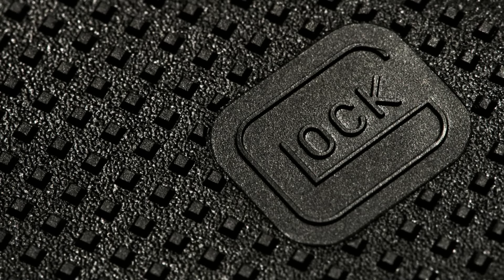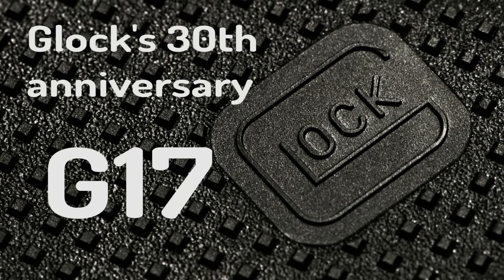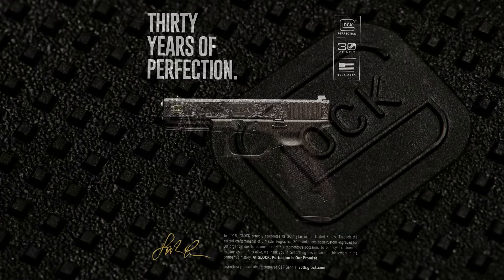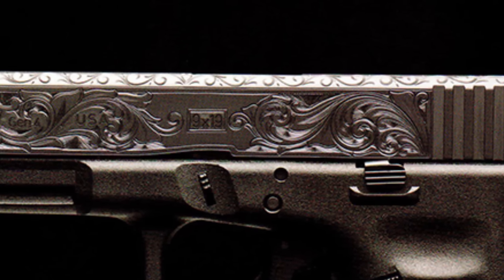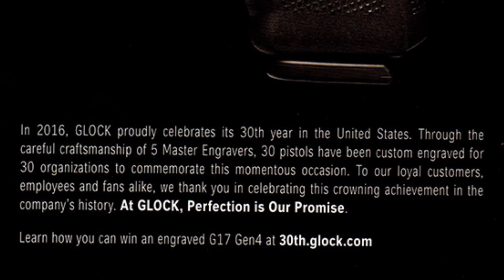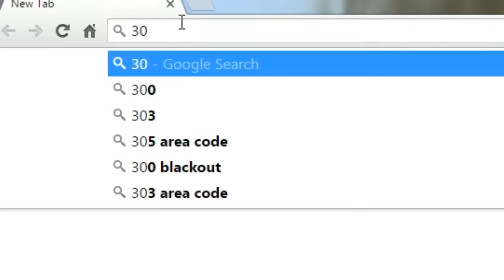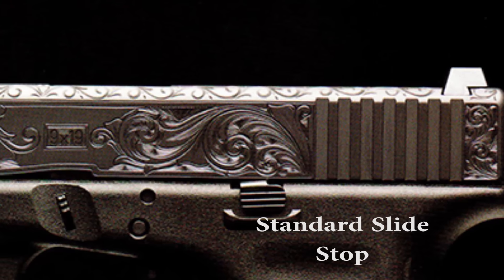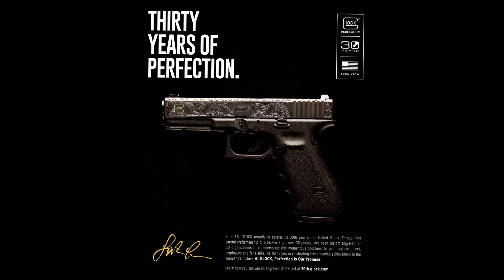The Glock 30th Anniversary Commemorative Pistol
Special Thanks to Cody from HornPorn Industries on YouTube for pointing this out.

glock 19,
glock 43,
glock 26,
glock in my rari,
glock 42,
glock 19 gen 4,
glock 23,
glock 21,
glock 18,
glock 27,
glock 17,
glock airsoft,
glock accessories,
glock auto sear,
glock armorer course,
glock apex trigger,
glock automatic 100 round,
glock animation,
glock accidental discharge,
glock airsoft blowback,
glock ad,
a glock in my rari,
a 40 glock,
glock bb gun,
glock boyz,
glock breakdown,
glock back plate removal,
glock bump fire,
glock bb gun extended clip,
glock blank gun,
glock beavertail,
glock blows up,
glock backpack,
heather b glocks down,
glock 9 b.i,
glock commercial,
glock carbine,
glock cleaning,
glock competition shooting,
glock concealed carry,
glock carbine conversion kit,
glock collection,
glock commercial wrong house,
glock cleaning and lubrication,
glock compensator,
glock 18c,
glock 19c,
glock 17c,
glock c,
glock 23c,
glock 20 c,
glock 22c,
glock 26 c,
glock 19 c gen 4,
glock 18c airsoft,
glock disassembly,
glock disassembly and reassembly,
glock drum,
glock documentary,
glock detail strip,
glock drone,
glock durability test,
glock duty holster,
glock disassembly tool,
glock drum magazine,
d glock nba 2k16,
d glock nba 2k15,
d boi glock 45,
glock sexion d'assaut,
d ozi randy glock,
glock d dubstep,
glock extended magazine,
glock extended slide release install,
glock extended mag release install,
glock explodes,
glock extended slide release,
glock extractor,
glock entrenching tool,
glock extended clip,
glock edc,
glock extended mag release,
andrew e glock 9,
glock vs andrew e,
glock e tool,
edward gal and glock’s undercover,
glocke e',
levanta a glock e gira,
glockenthurm polenta e crauti,
dresden glocke e,
glock full auto,
glock fade,
glock factory,
glock fade trade up contract,
glock fail,
glock factory tour,
glock full auto conversion kit,
glock field strip,
glock field knife,
glock full auto 100 round,
glock f10 9,
glocke f,
glock g43,
glock gen 4,
glock grip reduction,
glock g42,
glock g30s,
glock girl,
glock g26,
glock grip modification,
glock g19,
glock gen 2,
glock g 42,
glock 39 .45 g.a.p,
glock g 26,
glock g 18,
glock boy g,
glock g 19,
glock g 25,
glock g 41,
glock g 28,
glock g 30,
glock holster,
glock hickok45,
glock history,
glock handguns,
glock holster concealed,
glock home defense,
glock haters,
glock hog hunting,
glock high capacity magazine,
glock hunting deer,
h&amp;k vs glock,
glocke h,
glock in my,
glock in my rari remix,
glock in my rari clean,
glock in my draws,
glock in the rari,
glock in my rari vine,
glock iwb holster,
glock in my rari clean version,
glock in my rari 1 hour,
i glock in my rari,
i hate glocks,
glock jam,
glock jello,
glockjaw,
glock james yeager,
glock jacket,
team glock jessie abbate,
glock trigger job,
25 cent glock trigger job,
james yeager glock 19,
jerry miculek glock,